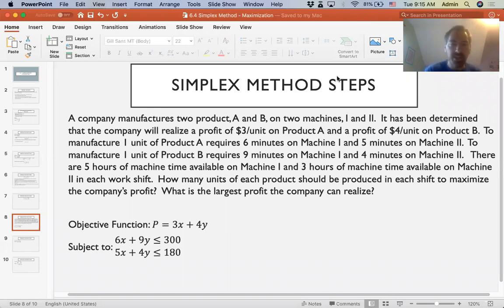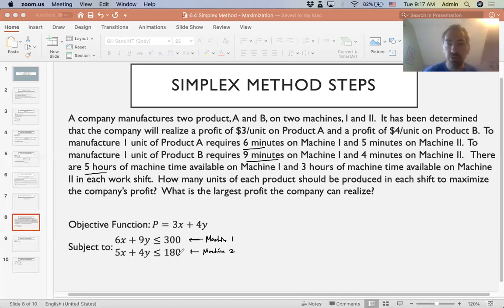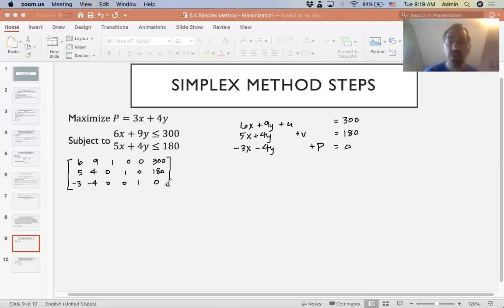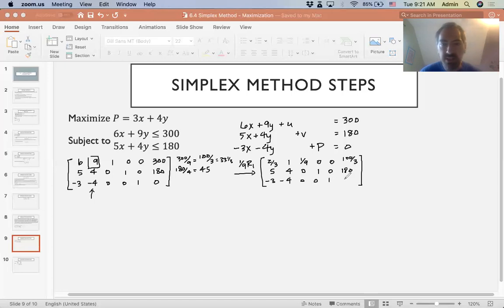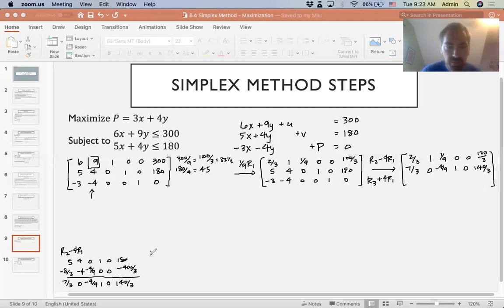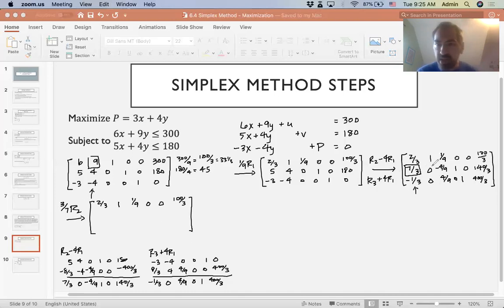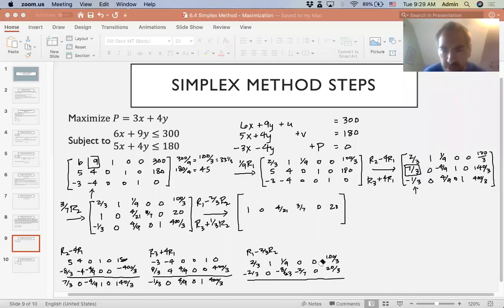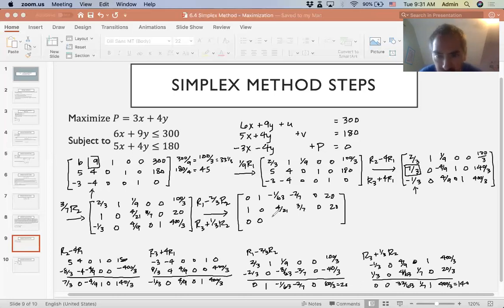6 4 Maximization Problem